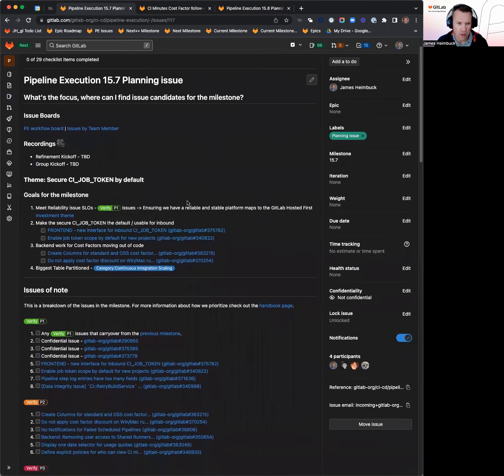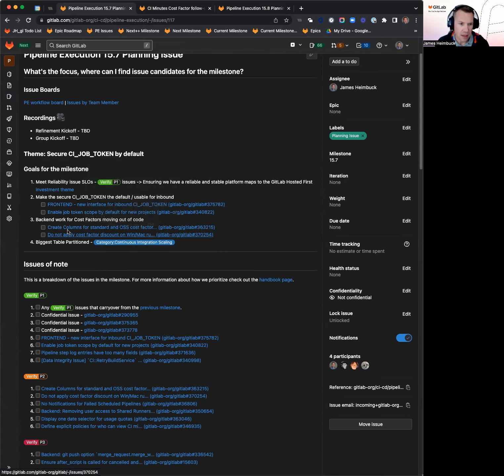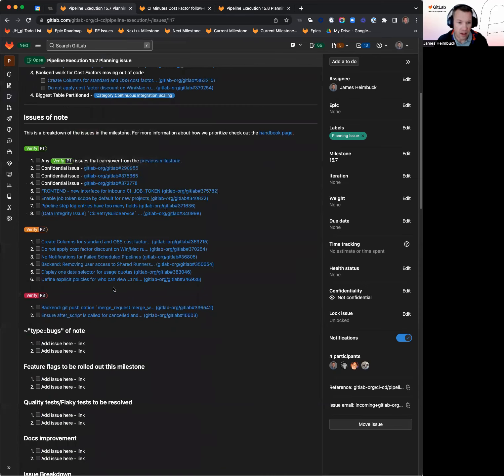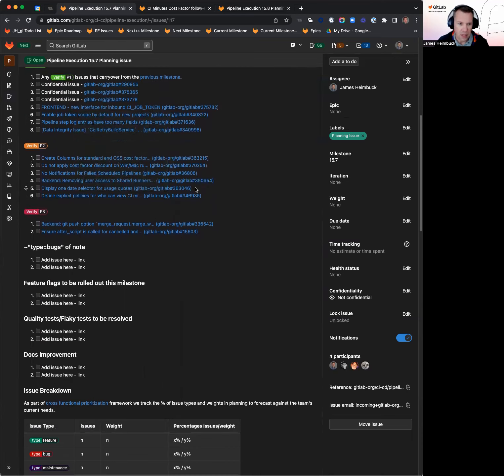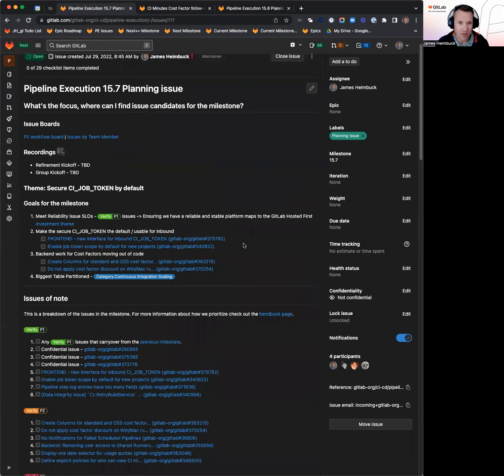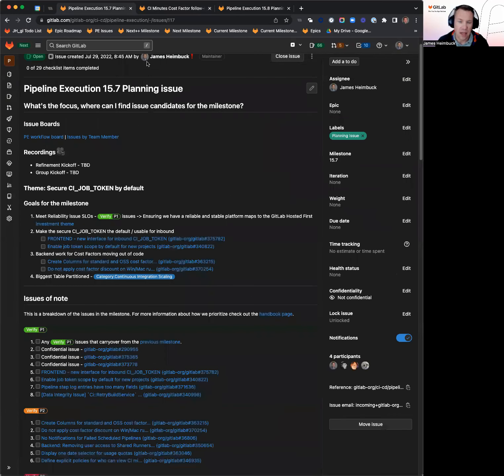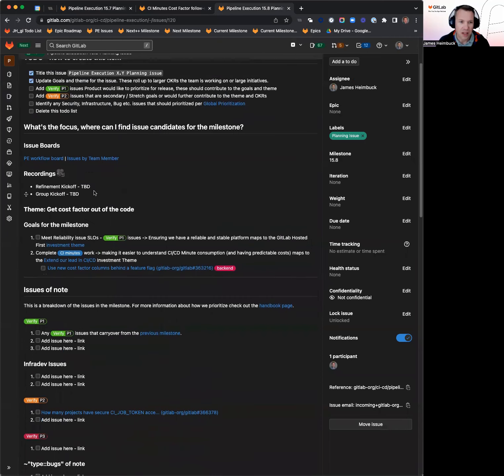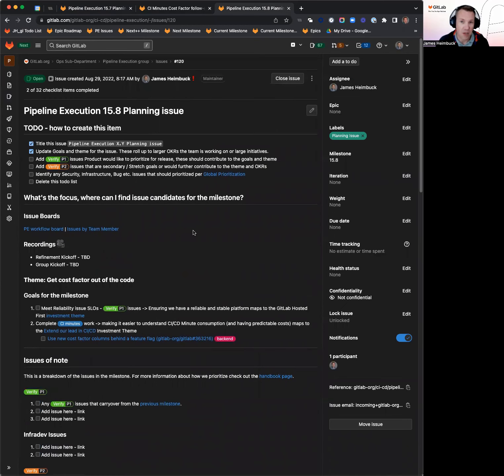Pipeline Execution 15.7 Refinement/Planning kickoff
This video walks through the theme and goals for the MM.m milestone that the Pipeline Execution team will be working towards.